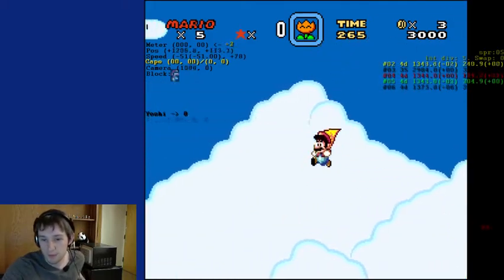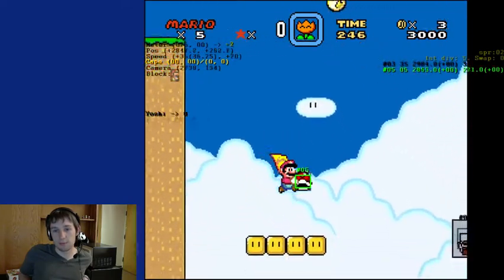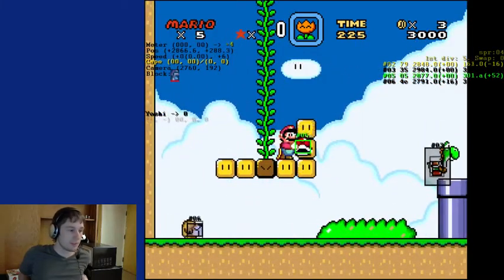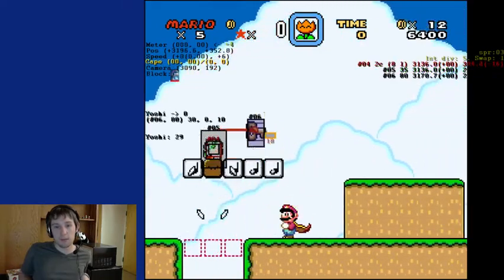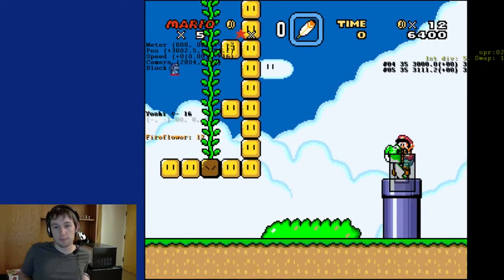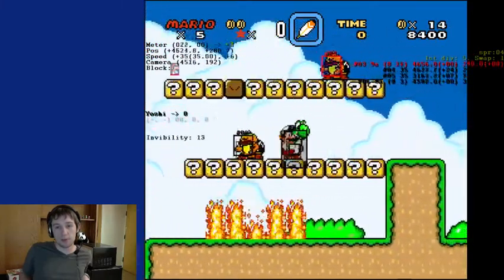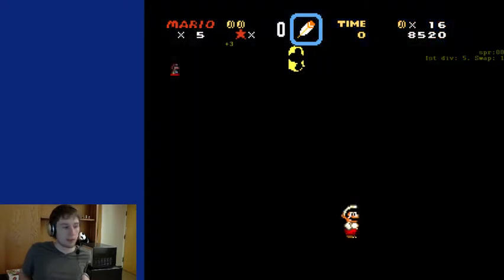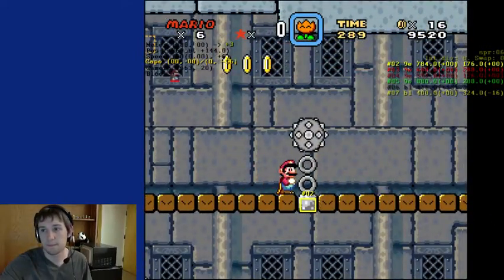Better RTA route for CM warp